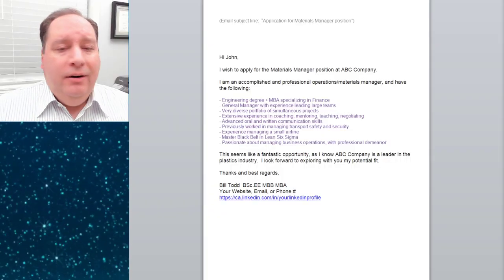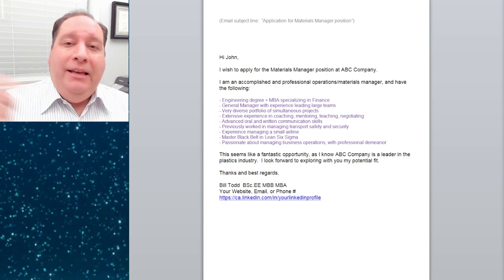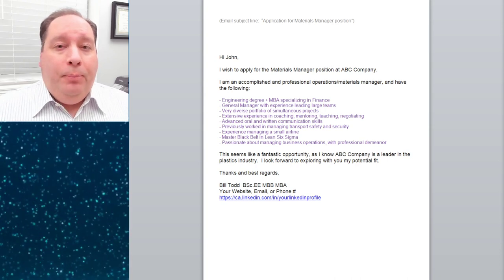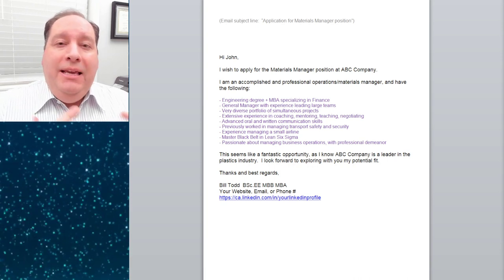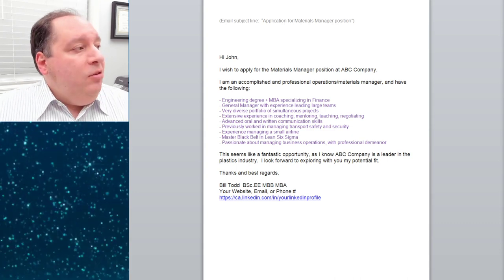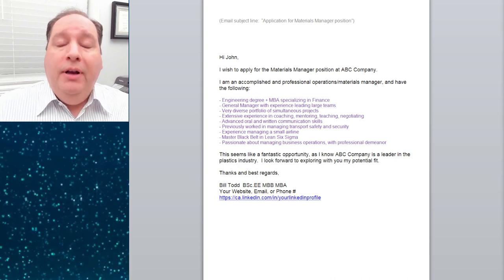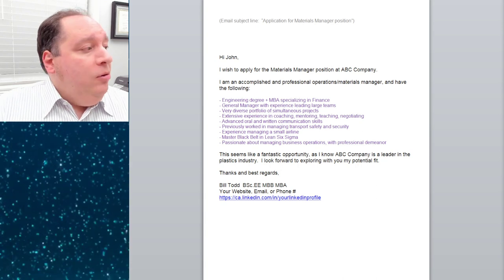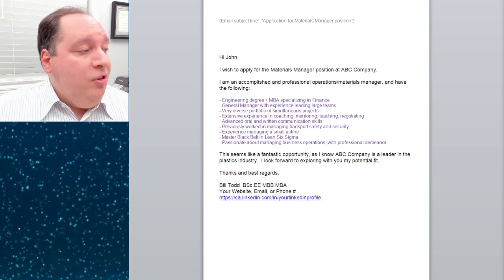How to Write a Cover Letter | Cover Letter Example (with former CEO)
With former CEO.  Example cover letter.  How to write a perfect cover letter that will get you the job interview.

(Please note:  I own the copyright to all music contained in this video, and can provide verification upon request.)